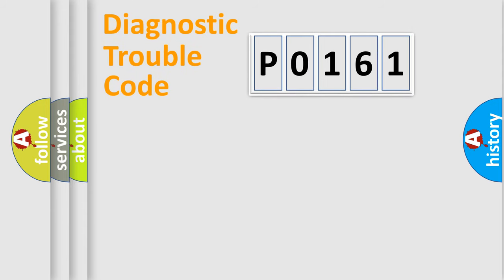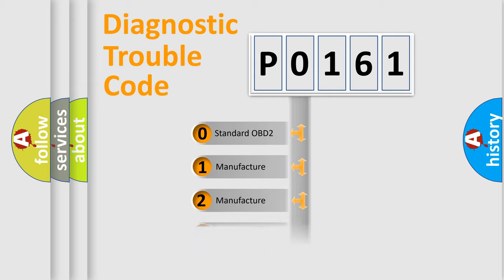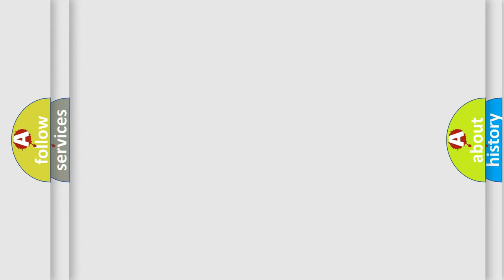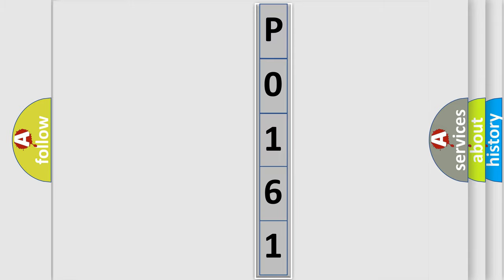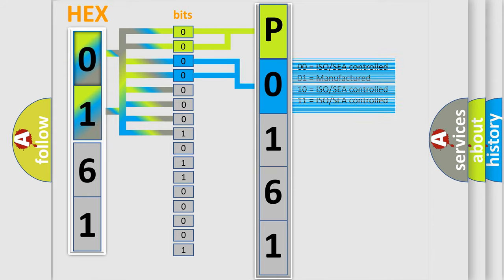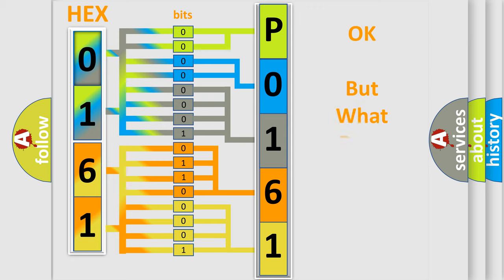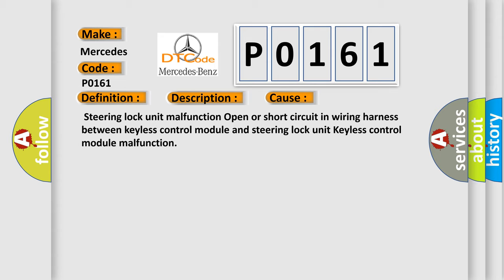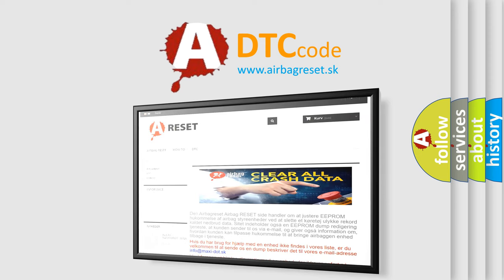DTC Mercedes-Benz P0161 Short Explanation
Contents:
0:21 Basic DTC analysis according to OBD2 protocol standard.
1:48 Insight into programming
2:58 A diagnostically understandable description of the Diagnostic Trouble Code
3:05 Basic error definition

Make
Mercedes Benz
Code
P0161
Definition
Steering Lock Unit Communication Error
Description
Unprogrammed steering lock unit
Cause
 Steering lock unit malfunction Open or short circuit in wiring harness between keyless control module and steering lock unit Keyless control module malfunction